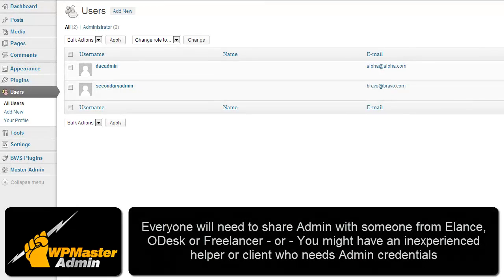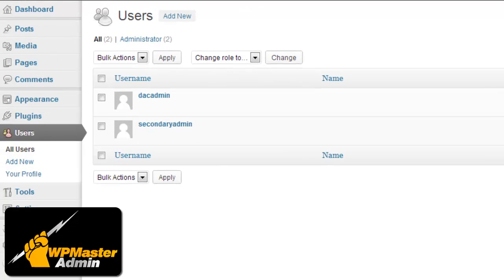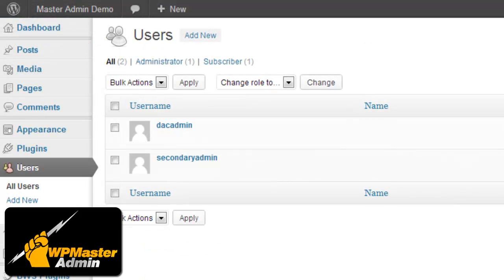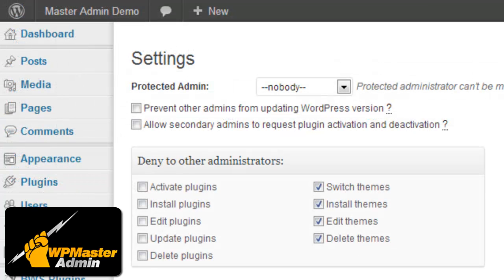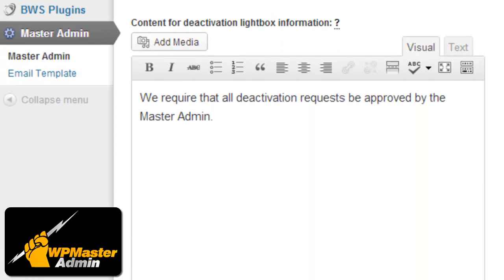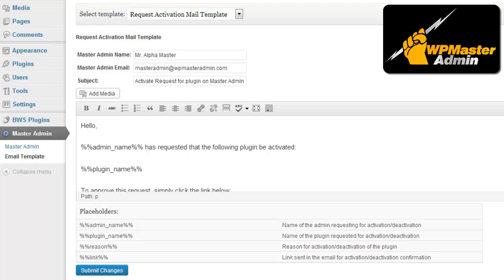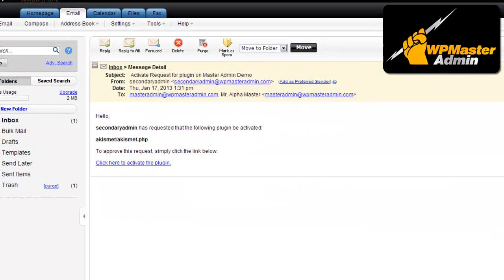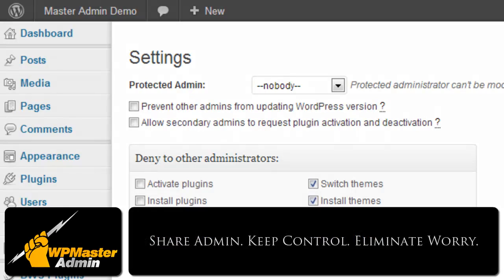WP Master Admin || User Role Editor WordPress Plugin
:: User Role Editor that permits your to protect the chosen admin from deletion, editing or modifications. Additionally, you can easily prevent other Admins from installing, deactivating, editing or deleting themes and plugins.